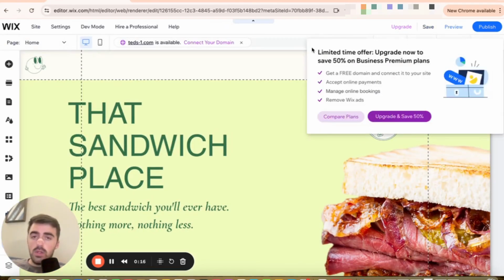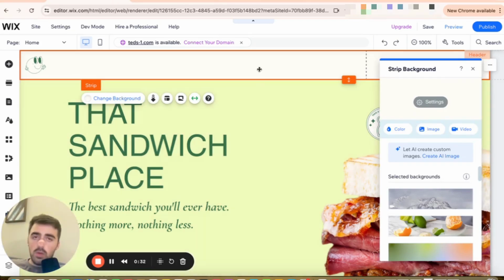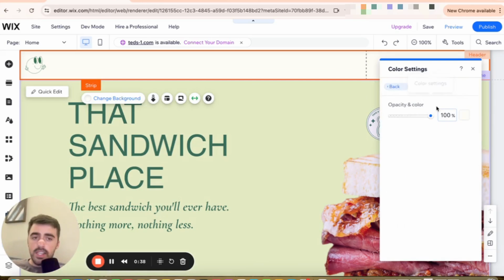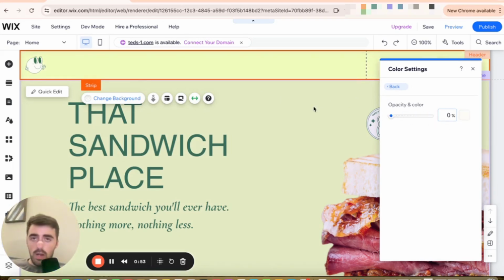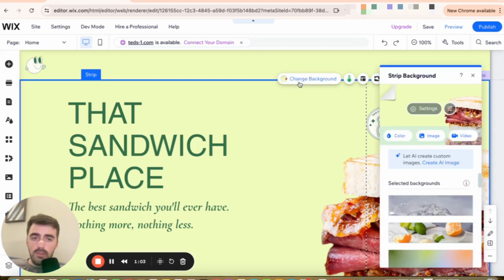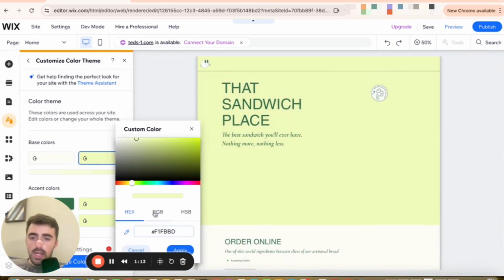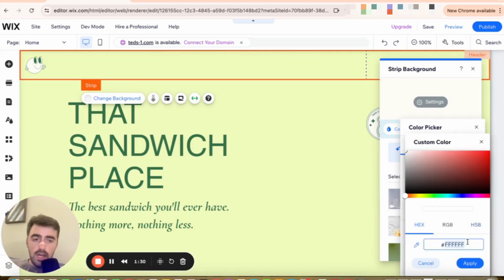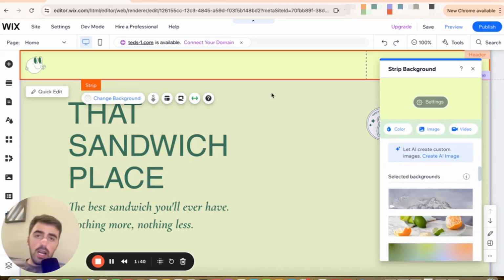How to Make Header Same Color as Background in Wix [QUICK GUIDE]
In this video, I'm going to show you how to make header same color as background in Wix.